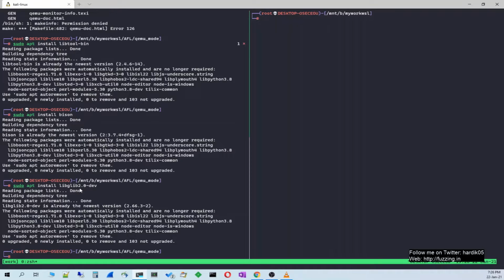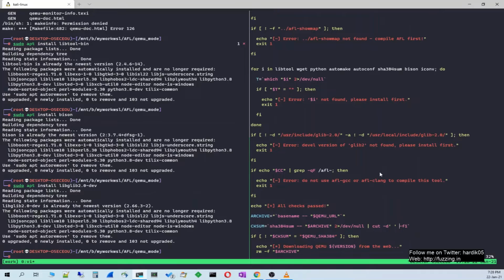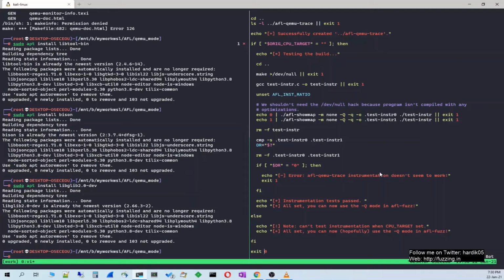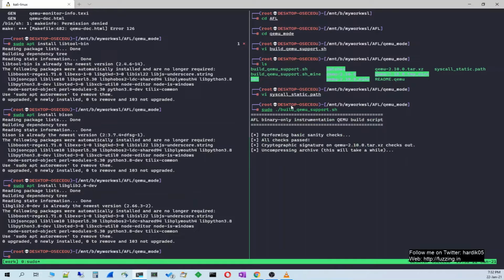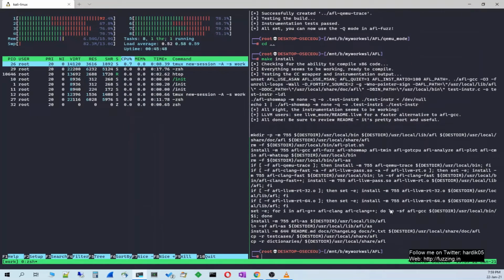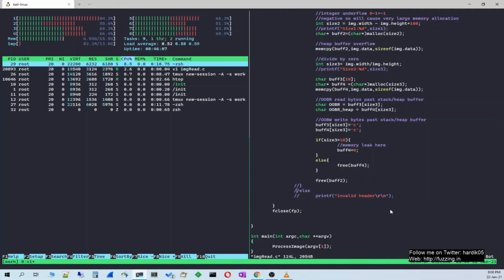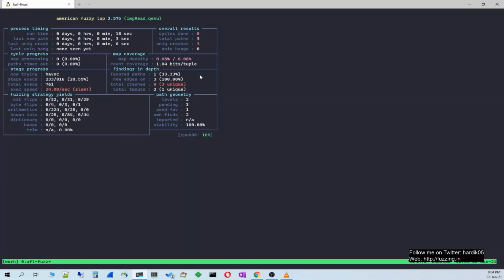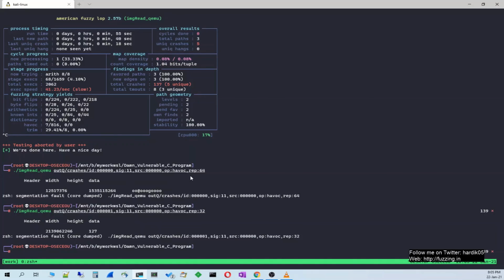[Fuzzing with AFL] How to fuzz a binary with no source code using QEMU mode?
In this video we will see how to do binary only fuzzing when you don't have source code. we will see following:
1. How to build Qemu support for AFL on linux.
2. troubleshooting steps.
3. Fuzzing our Damn Vulnerable C program binary with AFL in  Qemu mode.

I also run a few practical fuzzing trainings — no theory-heavy content, just real fuzzing on real targets.